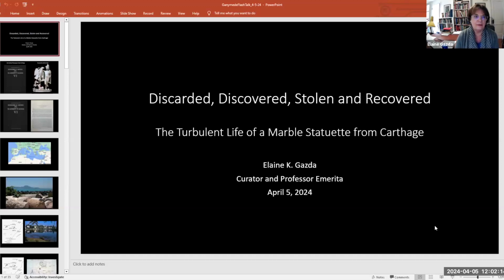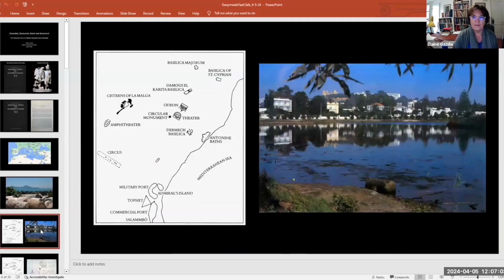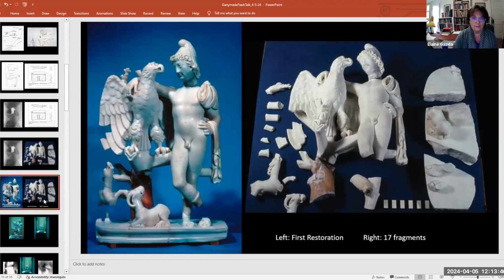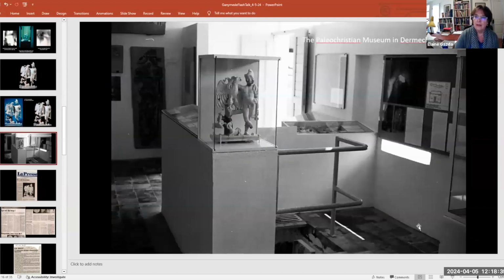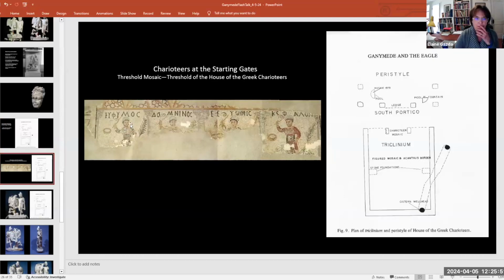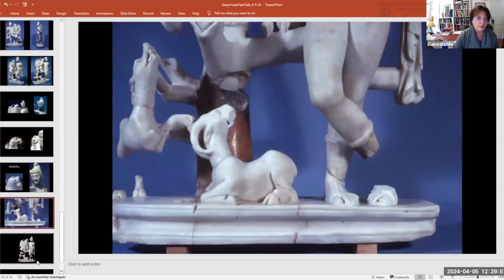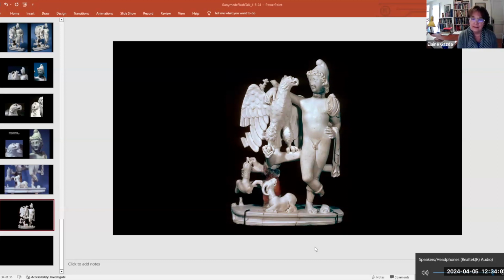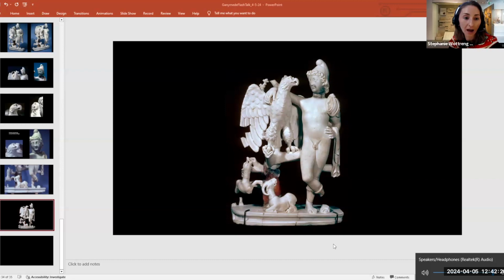Flash Talk: The Turbulent Life of a Marble Statuette from Carthage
The Kelsey Museum presents “Discarded, Discovered, Stolen, and Recovered: The Turbulent Life of a Marble Statuette from Carthage,” a Flash Talk given by Kelsey Museum curator emerita Elaine Gazda on April 5, 2024.

In 1977, a team from the University of Michigan working at Carthage in Tunisia discovered 17 fragments of a marble statuette of Ganymede and the Eagle mixed in with kitchen debris in a cistern below an elite house, the House of the Greek Charioteers. As a young curator specializing in Roman art at the Kelsey Museum, Professor Gazda was given the task of publishing the statuette. In her article, which appeared in 1981 alongside the excavation reports, she dated the statuette to the late antique period based on its style, archaeological findspot, and cultural context in Carthage of the period of St. Augustine.

Although her conclusion was surprising at the time, since then, the Ganymede has appeared regularly in scholarship on late antique art. Then, in 2013, the statuette was stolen from the museum that U-M’s team had built at the archeological site and where the Ganymede had served as the centerpiece. Thanks to Interpol, the statuette was recovered in 2017. Now, after 40-plus years, Professor Gazda is working on another article in which she assesses the influence of the Carthage Ganymede on the field of late antique art history and presents an object biography of the changing meaning and value of the statuette from antiquity to the present day. Her talk will focus on her current research.

Kelsey Museum Flash Talks are 15-minute Zoom lectures by Kelsey curators, staff members, researchers, graduate students, and guests talking about their recent research or current projects. Each presentation is followed by 15 minutes of Q&A. Flash Talks are free and open to all visitors. They take place at noon on the first Friday of every month.